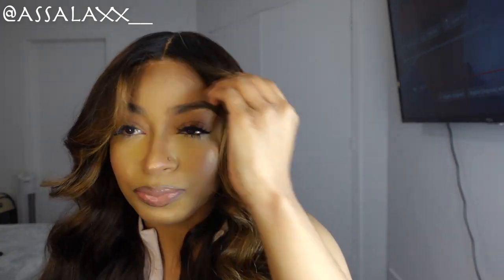THE CUTEST WIG EVER | CURTAIN BANGS WIG INSTALL TUTORIAL ft Luvme Hair | Assalaxx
welcome to-luvmehair

Hey Babes,

Makeup Products:
Nude lipglosses:

Lash glue:
Personal IG: Assalaxx__
Hair Page: Assalaxxslays__